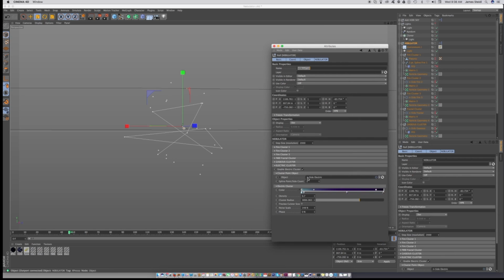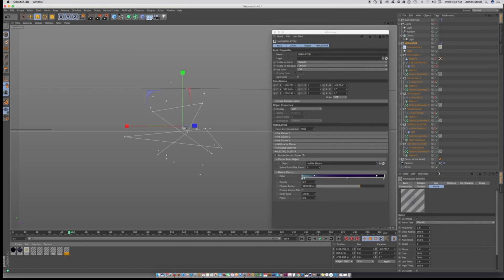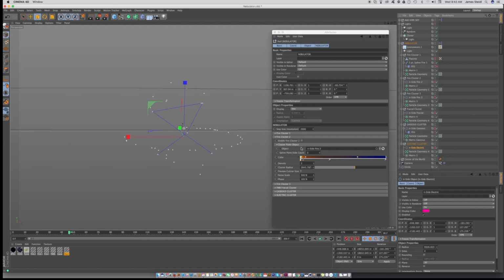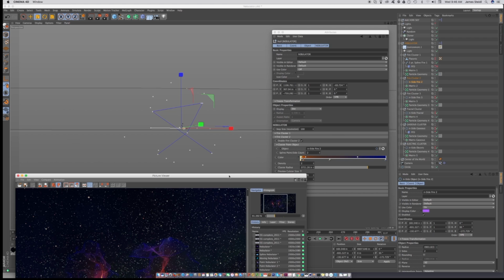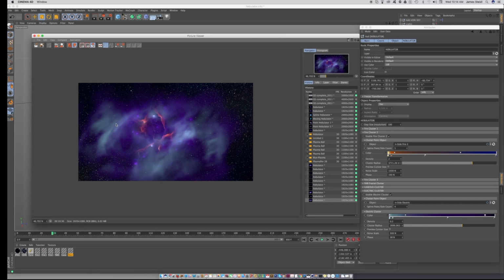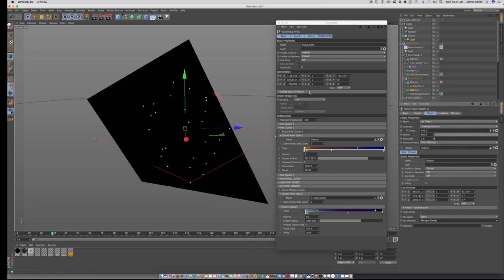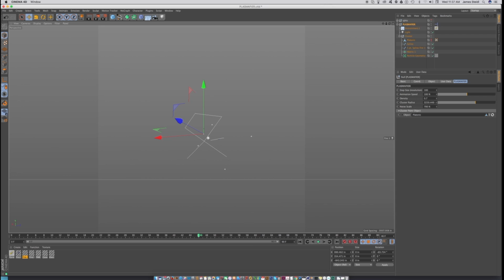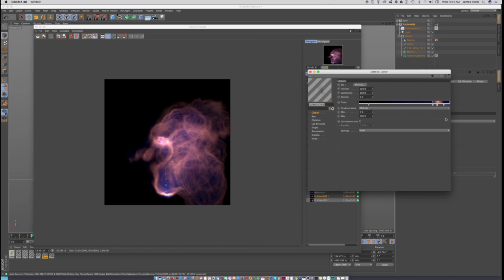Nebulator & Plasmafier for Cinema 4D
Nebulator is a pyrocluster-based rig that creates gaseous nebula objects in Cinema 4D using multiple volumetric noises that are customizable.

Plasmafier creates animated plasma effects with six customizable noise presets.

Available for download at C4Depot.com